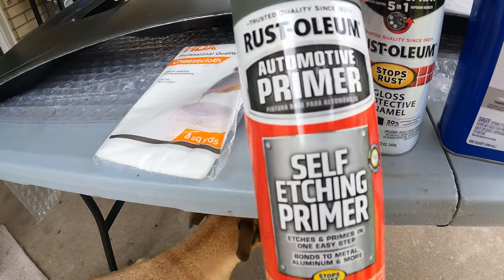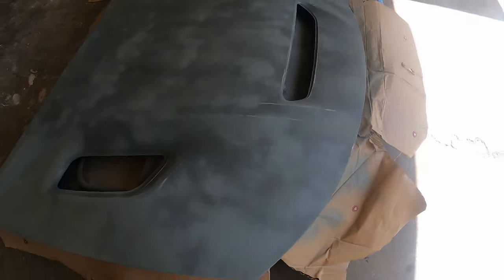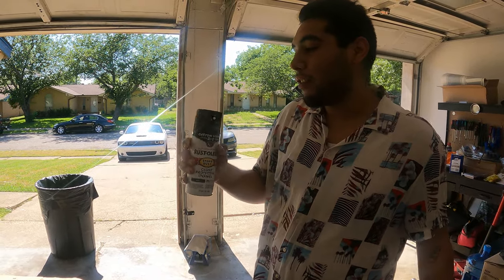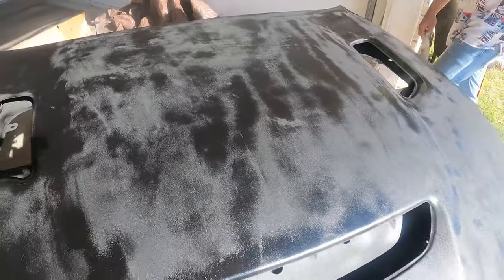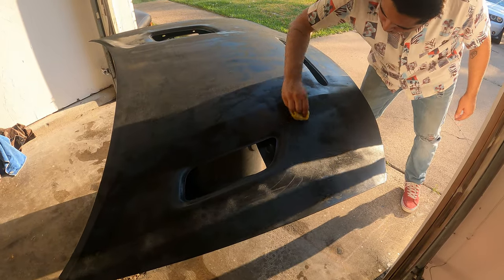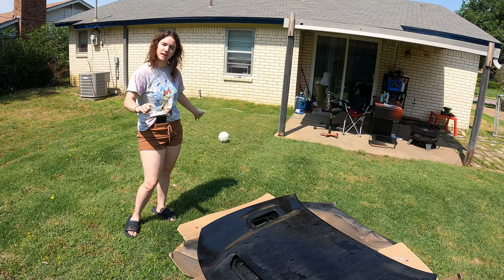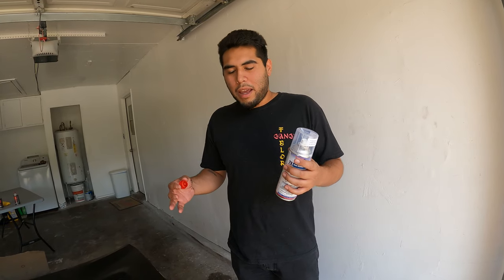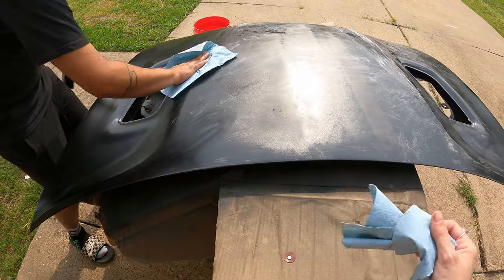Painting Hellcat Redeye Hood- Transforming My Charger RT Ep. 2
In this exciting episode, we're diving deep into the world of Dodge Charger RT customization as we tackle the task of painting our NEW Hellcat Redeye hood!
  Join us on this thrilling series as we take a stock Dodge Charger RT and give it a menacing makeover by adding the iconic Hellcat Redeye hood. This new hood, with its aggressive design and enhanced cooling capabilities, not only enhances the vehicle's performance but also gives it a striking visual appeal.
  So, whether you're a passionate car enthusiast, a DIYer looking for inspiration, or simply someone who loves witnessing automotive artistry, this video is a must-watch. Join us as we bring you an exhilarating journey filled with craftsmanship, attention to detail, and the joy of transforming a RT Charger into a true street machine.
Get ready to be inspired and unleash your inner car enthusiast!